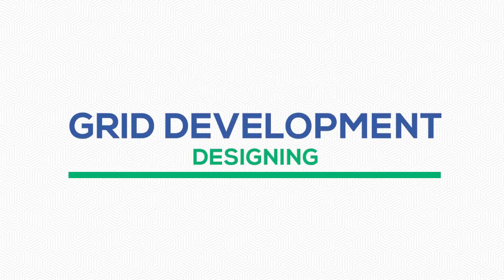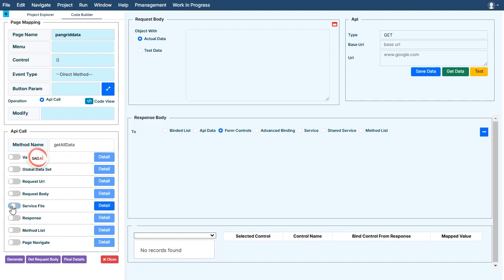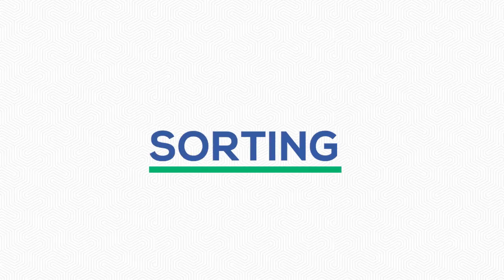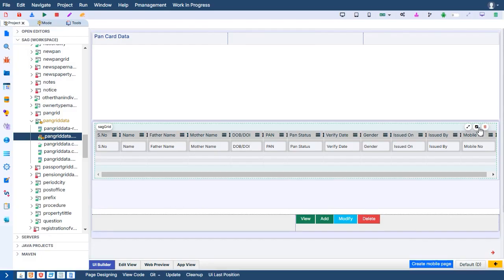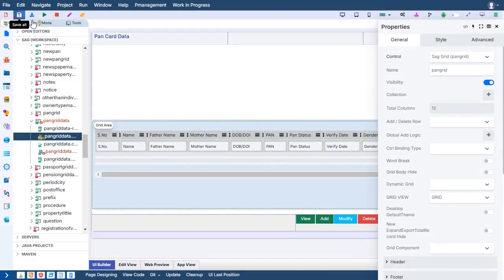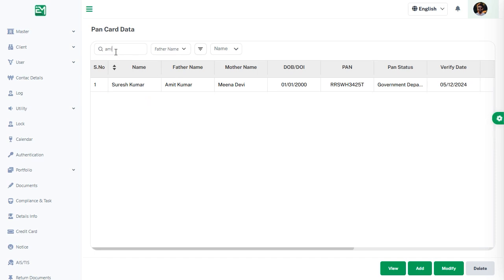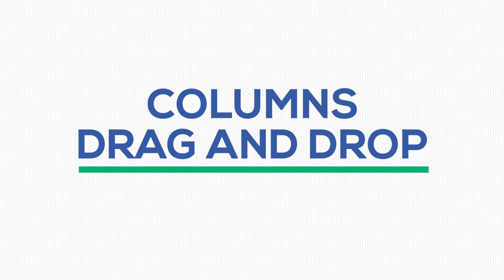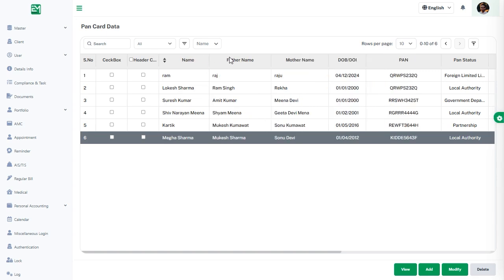GenCodex: Grid Overview Functionality | SAG Infotech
Unlock the Power of GenCodex – The Ultimate Low-Code Platform
Welcome to the world of GenCodex, an AI-powered low-code platform built with Java and Angular. Whether you're a developer, business owner, or innovator, GenCodex simplifies application development with groundbreaking features like:

🔍 Advanced Searching – Find data instantly with global and column-specific search options.
📊 Dynamic Sorting – Organize your datasets in seconds with customizable sorting.
📁 Seamless Exporting – Export data in multiple formats for analysis and sharing.
✅ Precise Selection – Pick specific rows, columns, or elements effortlessly.
📖 Efficient Paging – Navigate large datasets without clutter.
📏 Custom Column Resizing – Adjust views for better analysis and focus.
↔️ Intuitive Drag-and-Drop – Rearrange elements for a personalized workflow.

From small businesses to enterprises, GenCodex offers unmatched customization, automation, and rapid deployment, ensuring efficiency, precision, and innovation at every step.

🚀 Experience the Future of Low-Code Development!
👉 Watch now to explore how GenCodex transforms your ideas into reality.